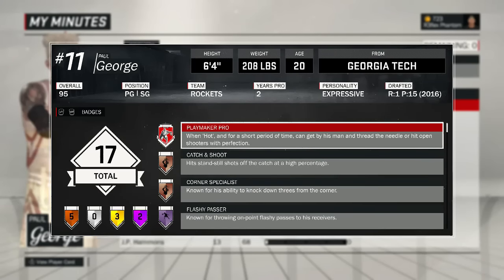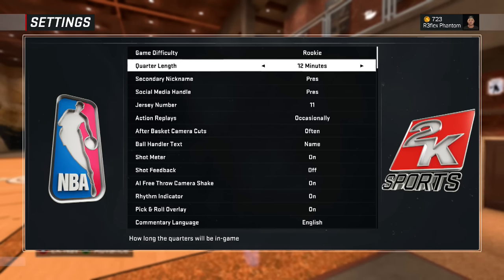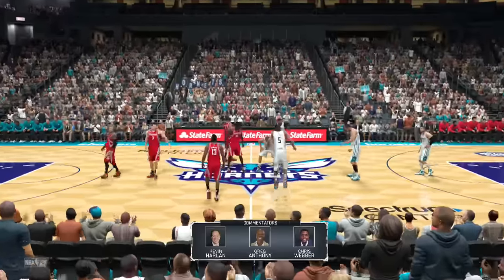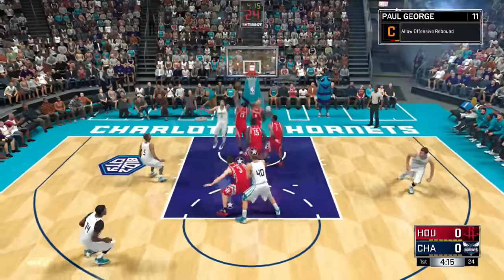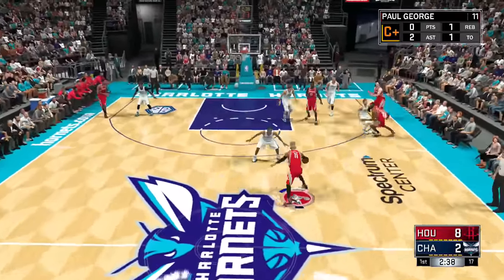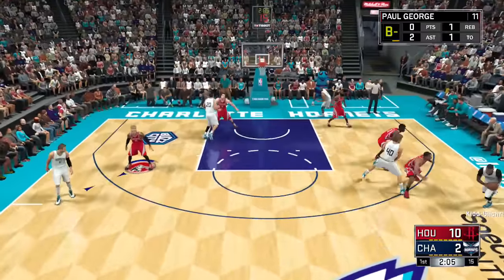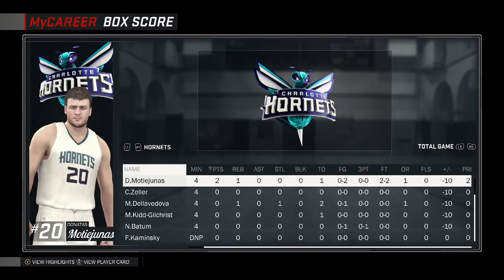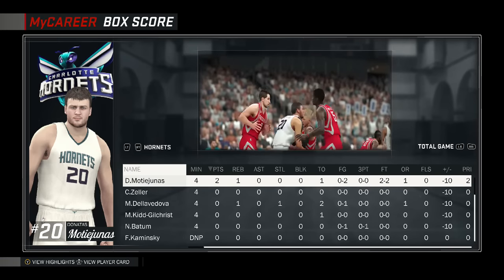NBA 2K17 | HOW TO GET PLAYMAKER PRO Fastest Method!!!!!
-Reflex Phantom